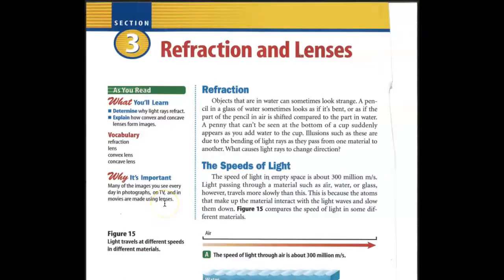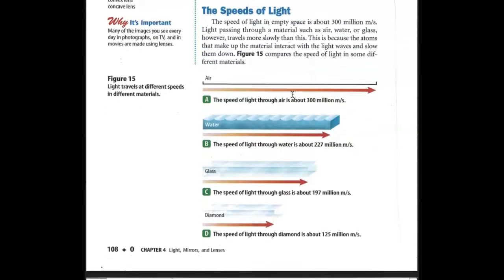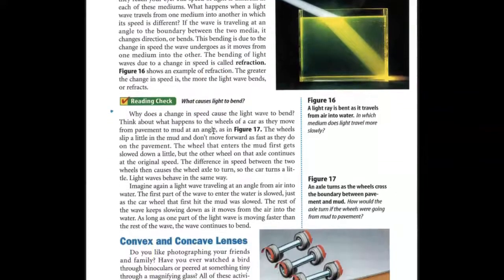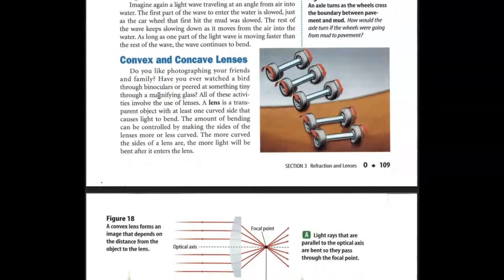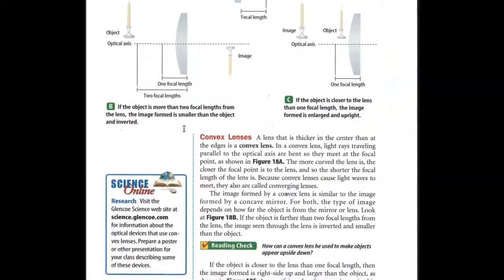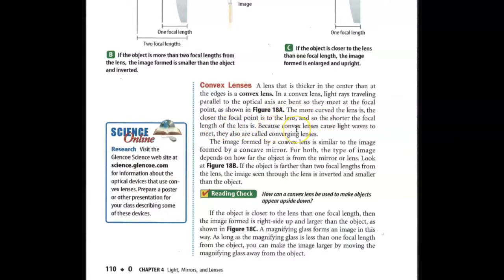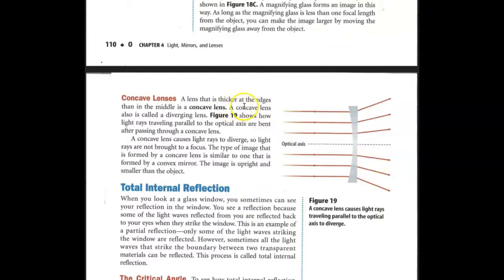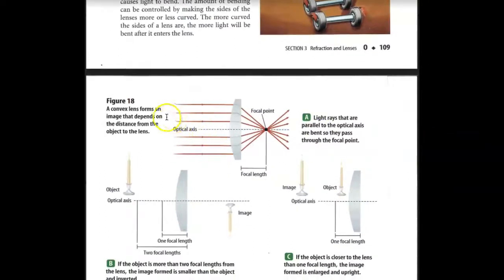Audio Refraction and Mirrors